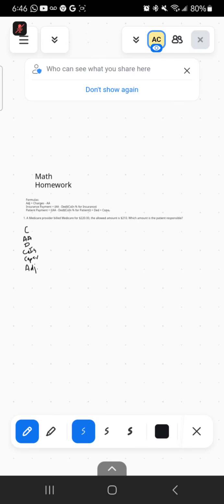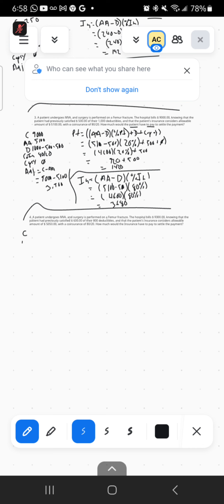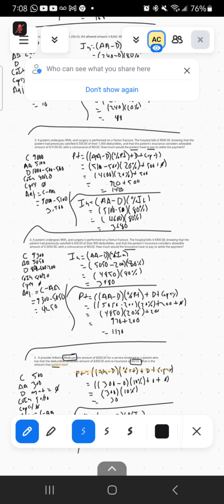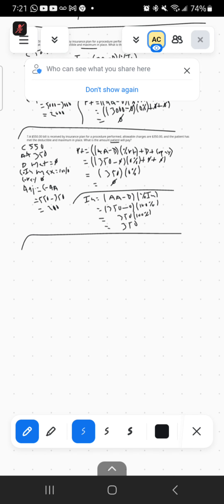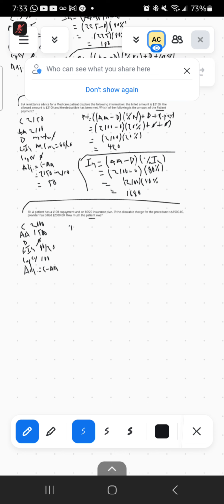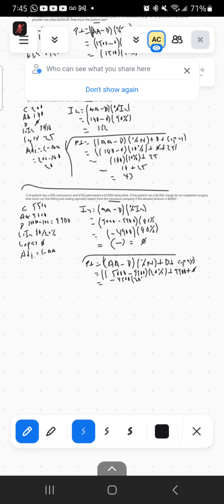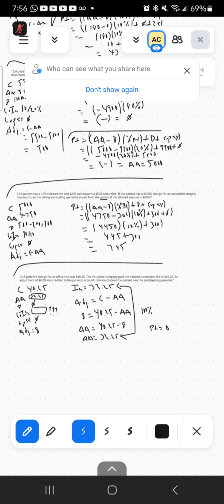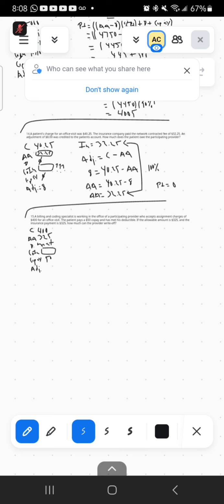class explain exercises